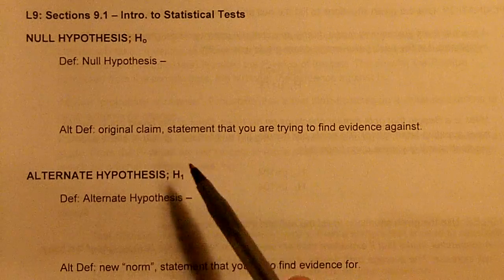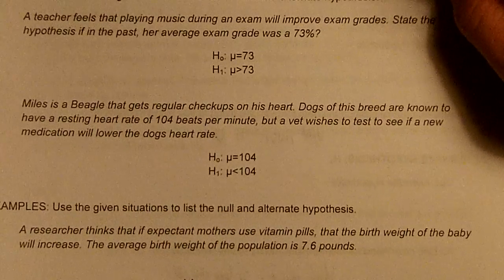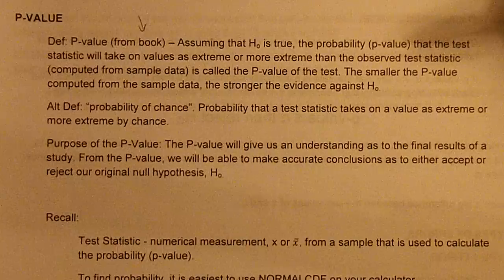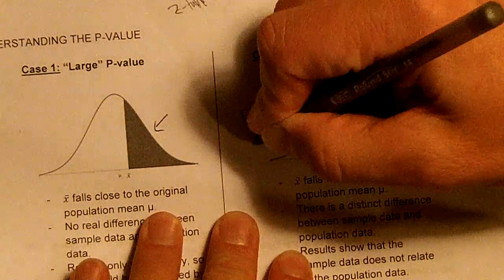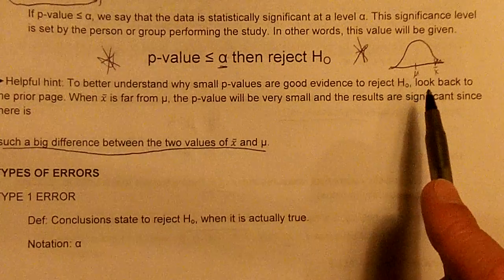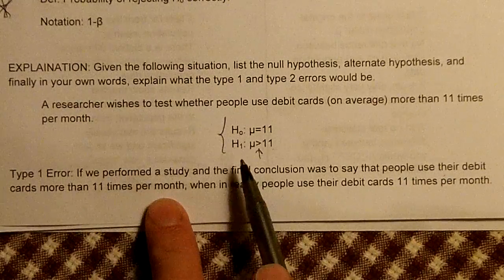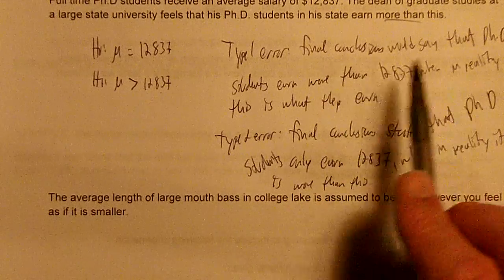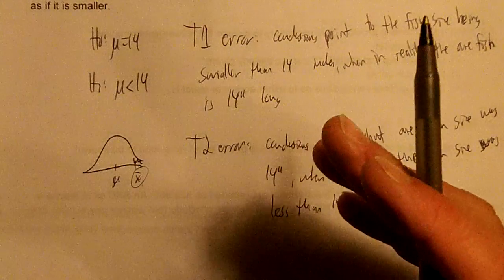LC Math 222 - L9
Class notes for Statistical Testing